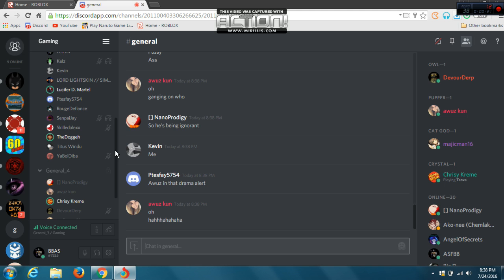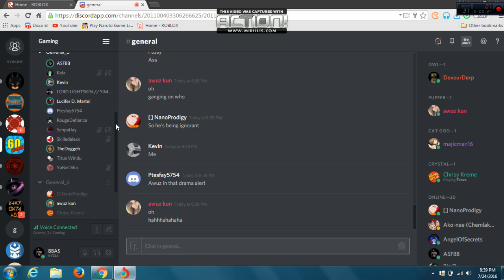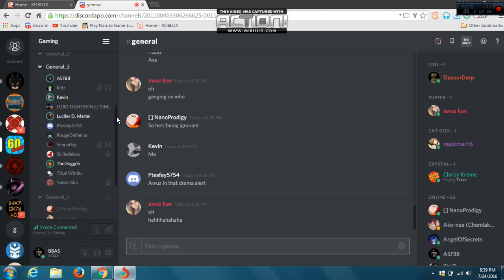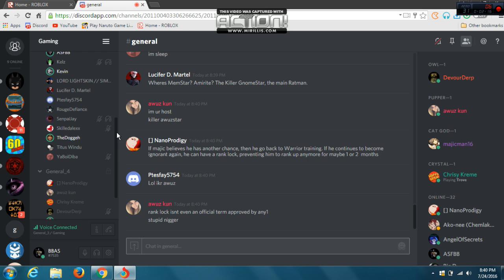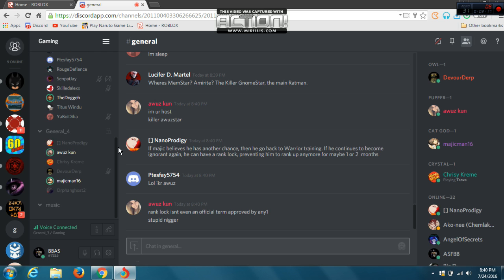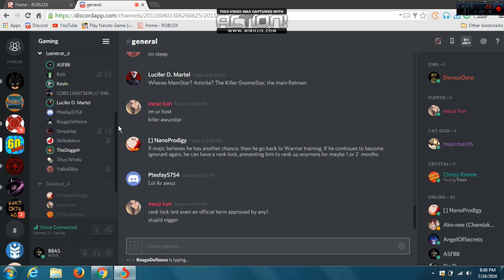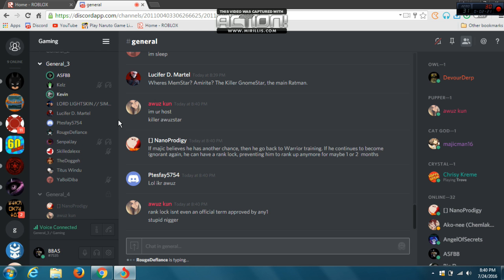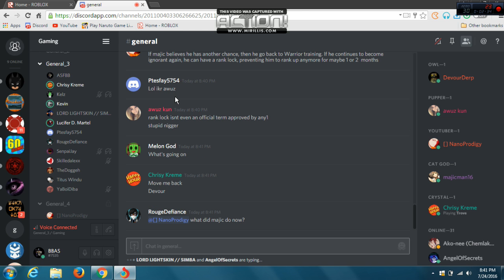Roblox- Discord and Sith Drama God help the Sith plz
Enjoy the Drama Bya